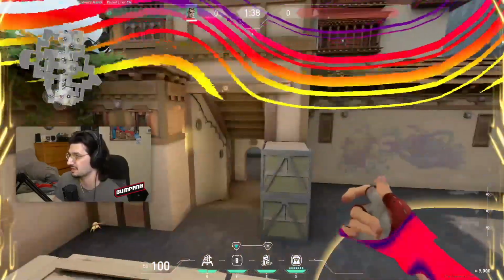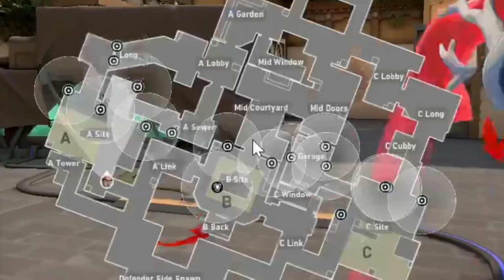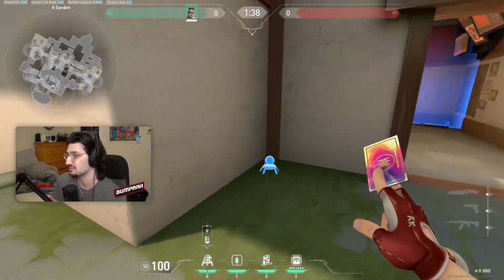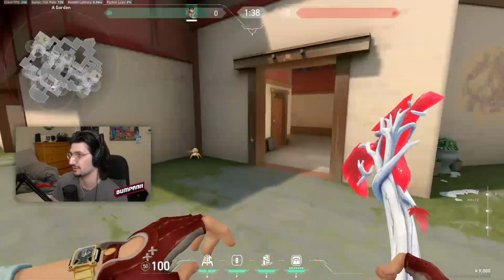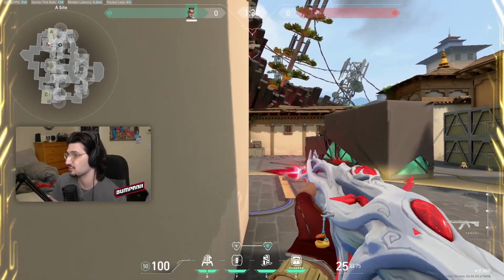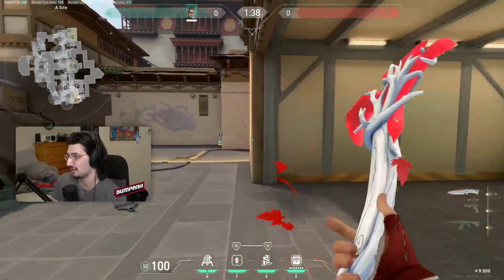The Ultimate CHAMBER Guide for HAVEN (Trademarks, Rendevous spots & Aggressive plays!)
Be sure to follow my other socials as well!